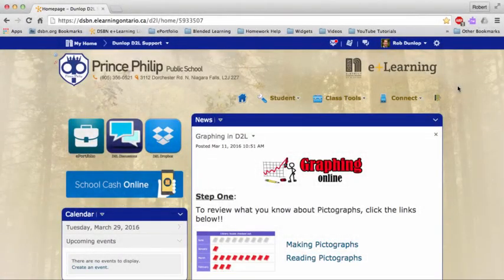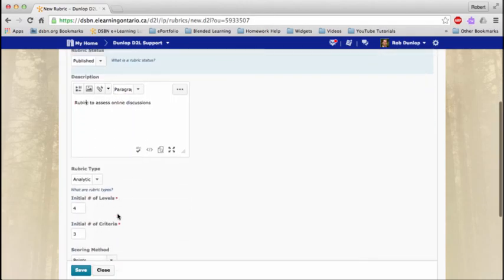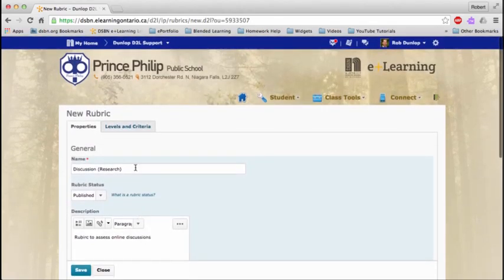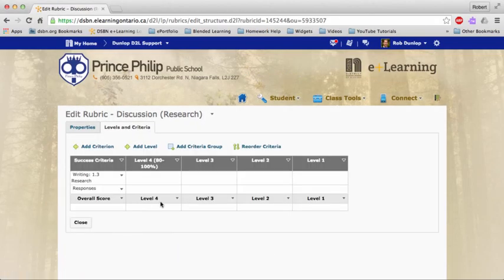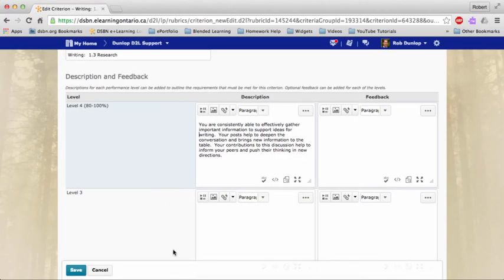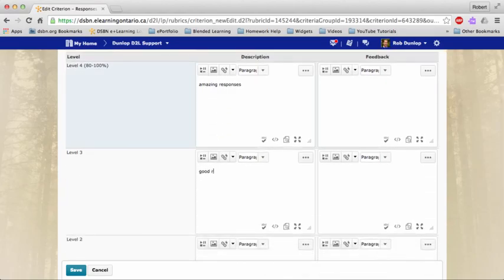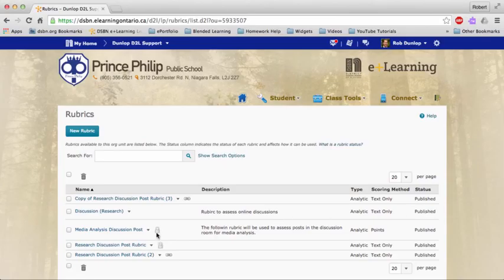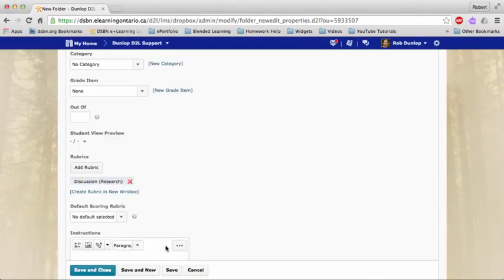Creating a Rubric in D2L